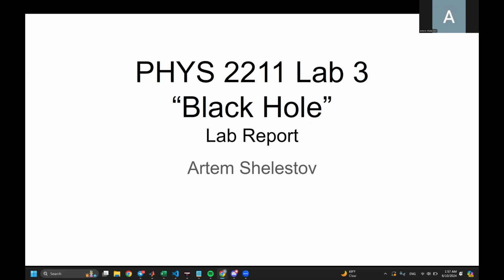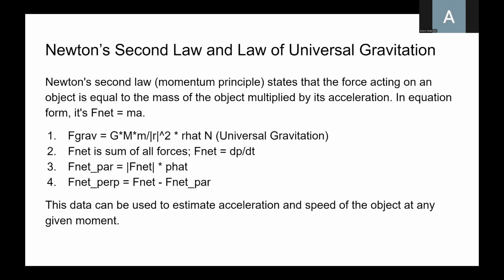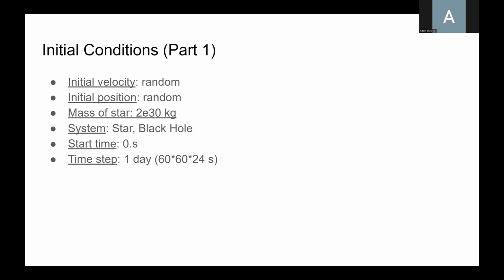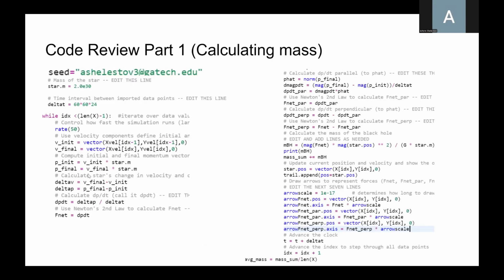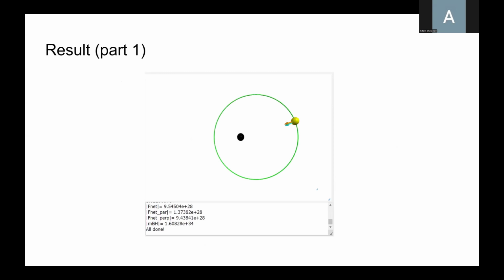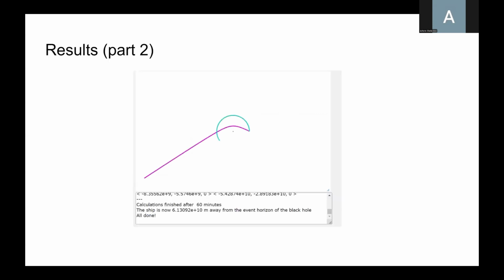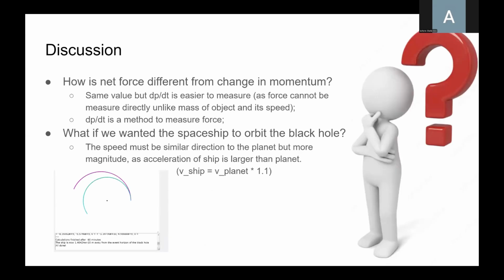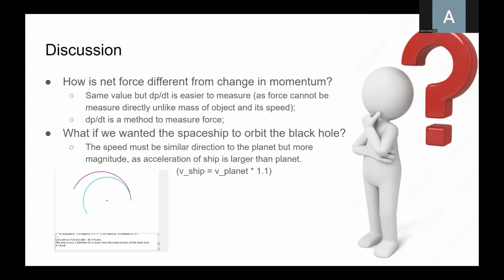Lab 3 report